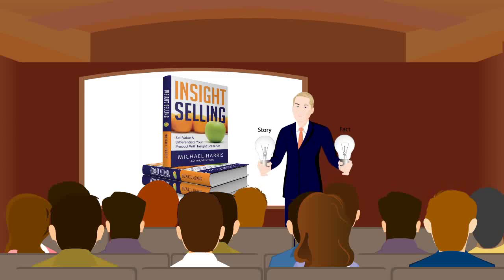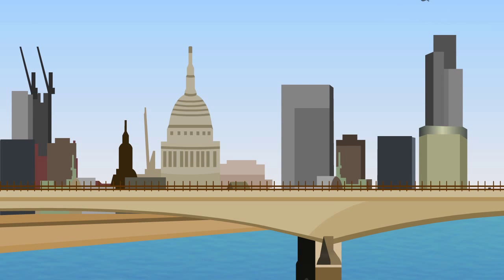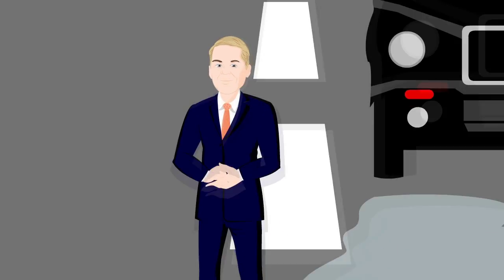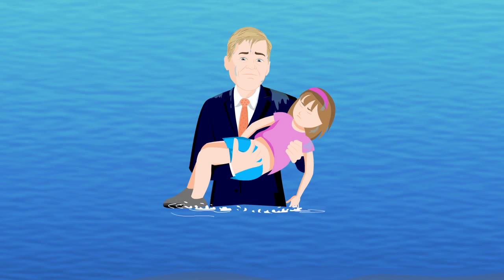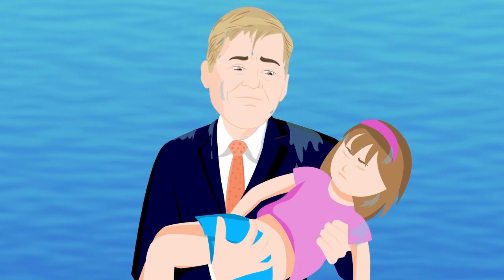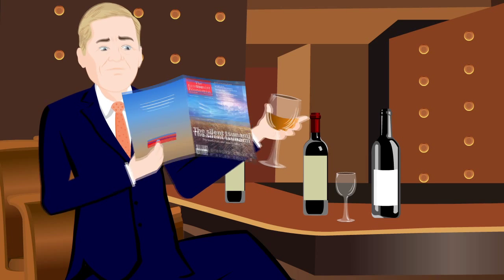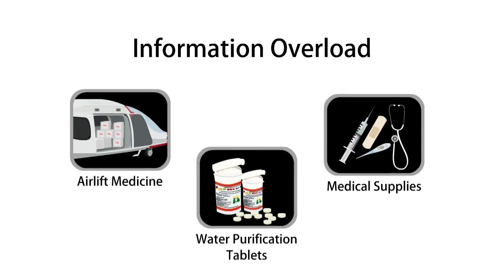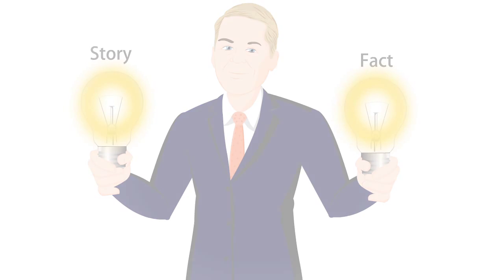Thought Experiment: Story vs Fact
Let's do a thought experiment, so that you can discover what is more likely to inspire you to act, a story or a fact. So, the next time you're looking to persuade someone, remember, concrete stories trump abstract facts.